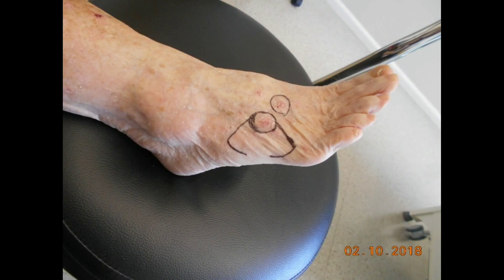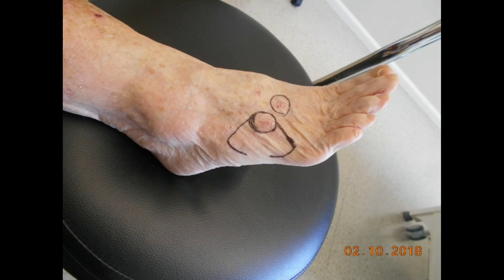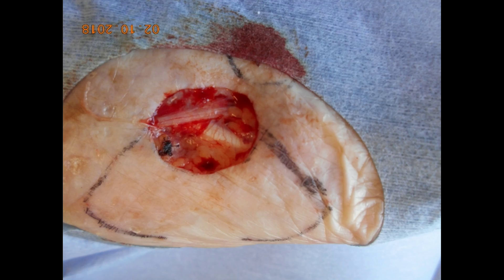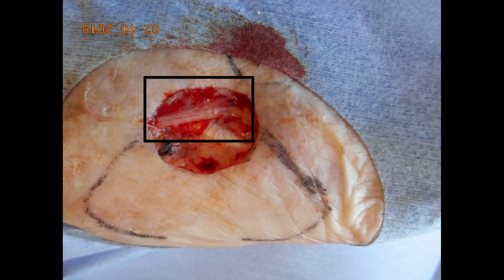Recognising nerves during skin cancer surgery. #86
It is important to be able to quickly recognise a nerve during skin cancer surgery as to prevent damage to the nerve resulting in potentially permanent loss of function and resultant disability.